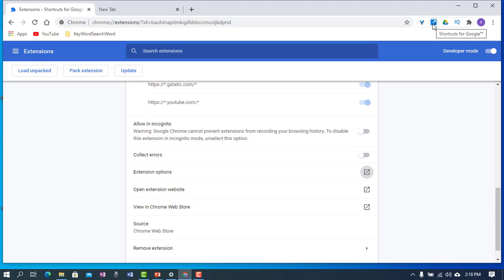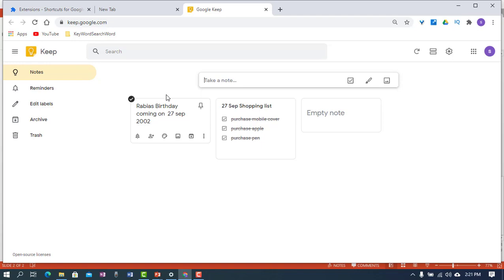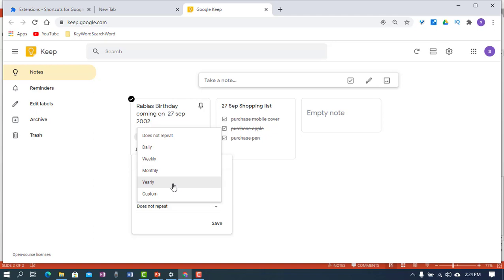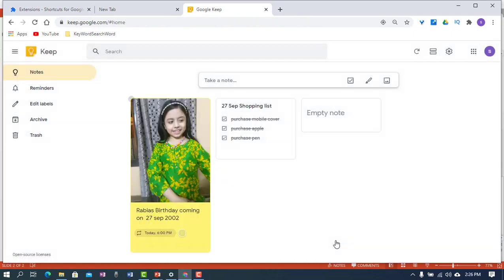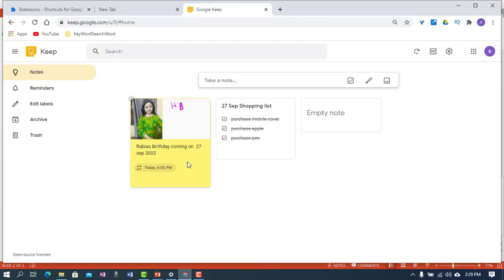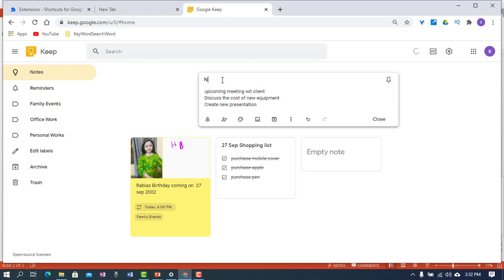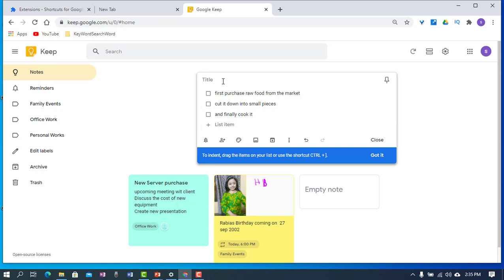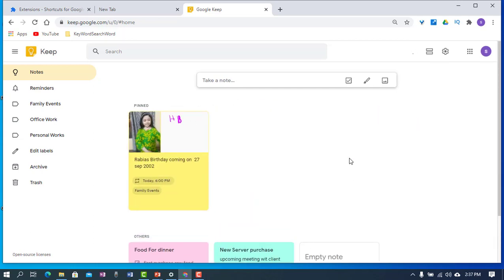How to use Google Keep Notes like a Pro | Google Keep Full Tutorial From Start To Finish.